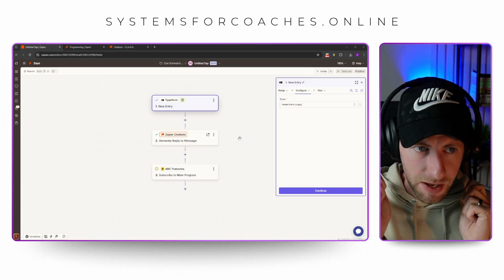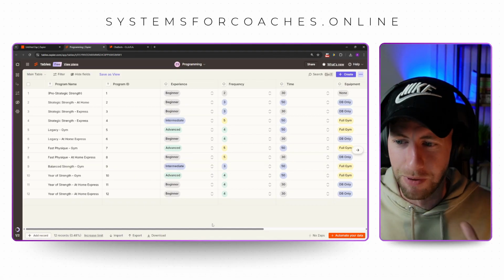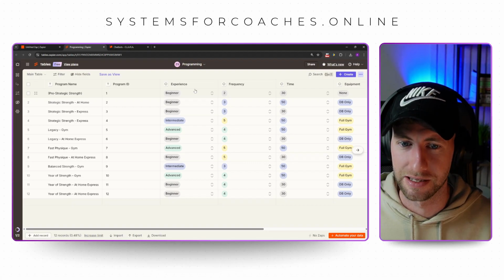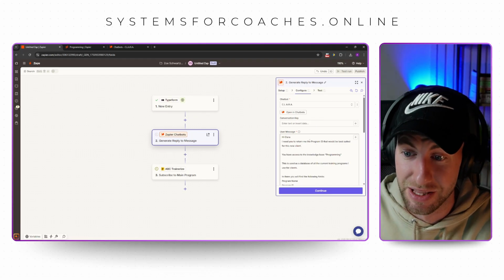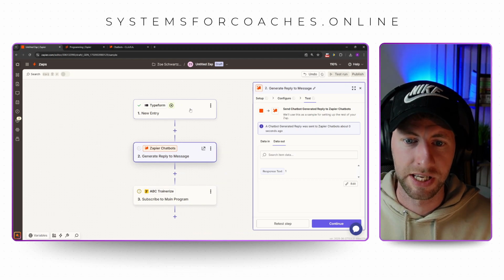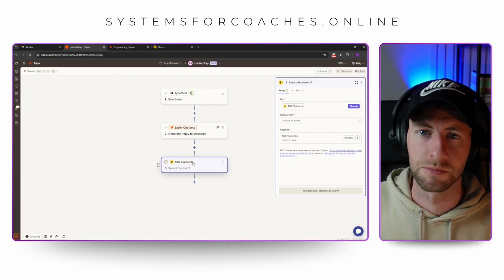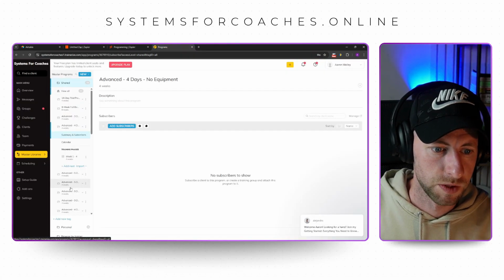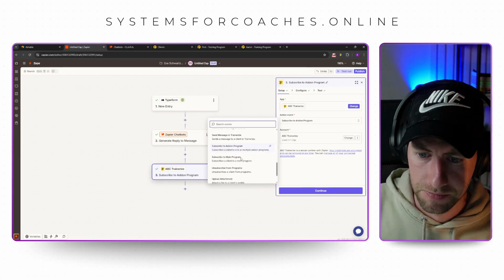How to automate your programming (Online Fitness Coaches)